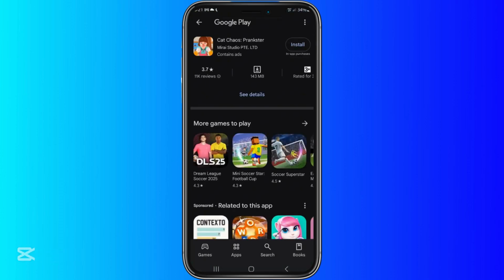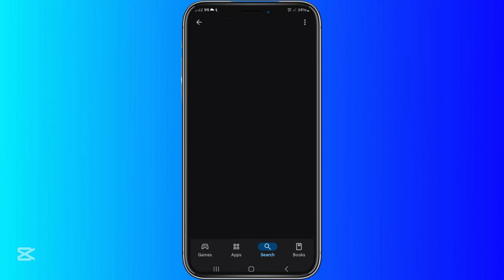How To Download And Install Red Note App (FAST & EASY)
In this video, I'll show you how to download and install Red Note App. The method is very simple and clearly described in the video on How To Download And Install Red Note App (FAST & EASY). You will learn how to download rednote app and how to install rednote full tutorial.